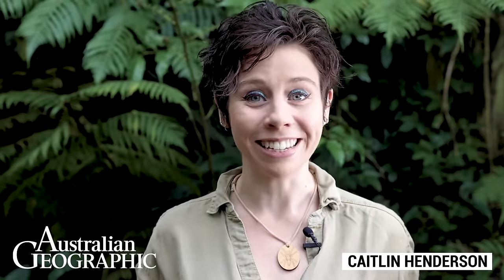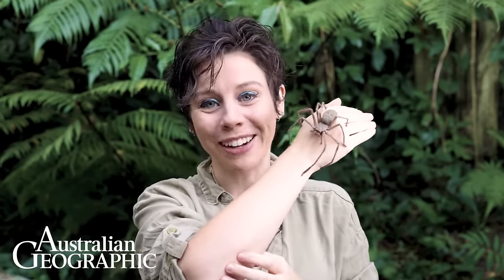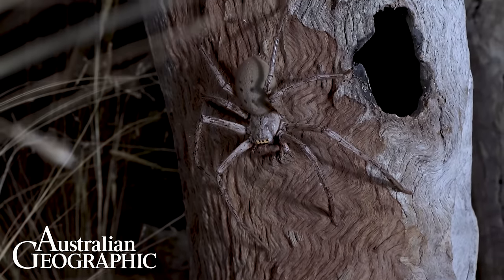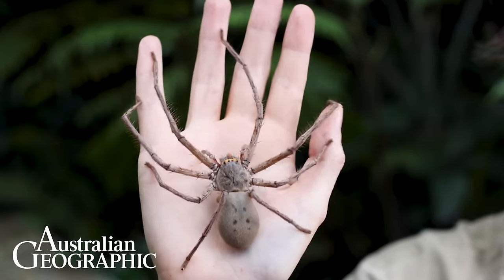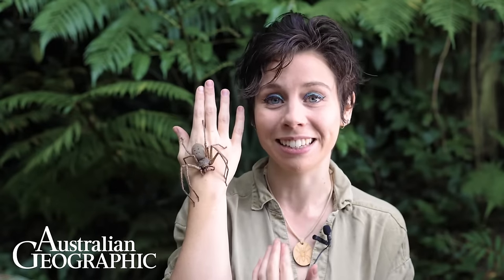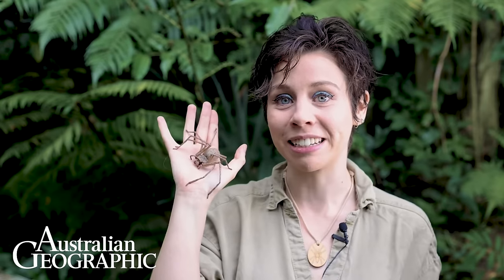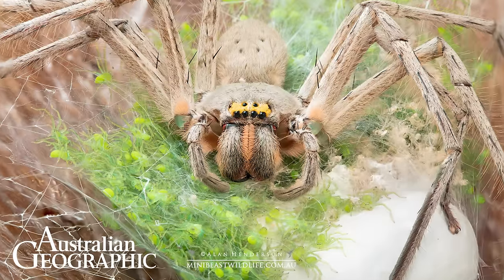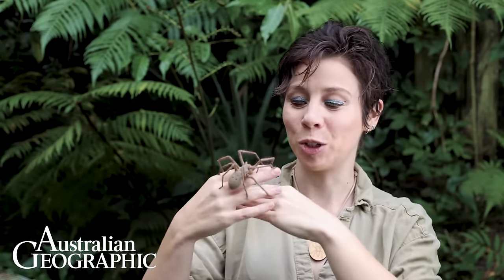Is This Huntsman Spider Really As Big As A Dog?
Meet Caitlin Henderson@ShesGotLegsPhotographyand her giant green-bellied huntsman. She wears yellow eyeshadow, has pins to die for and births hundreds of fluorescent clones.

Caitlin's channel: @ShesGotLegsPhotography
Fluorescent mini-mes photo credit: Alan Henderson Minibeast Wildlife